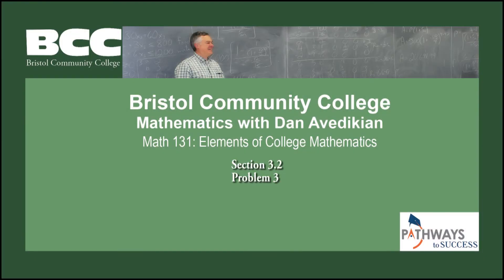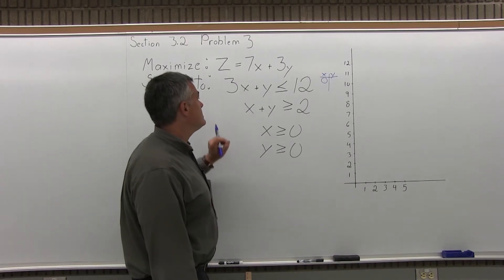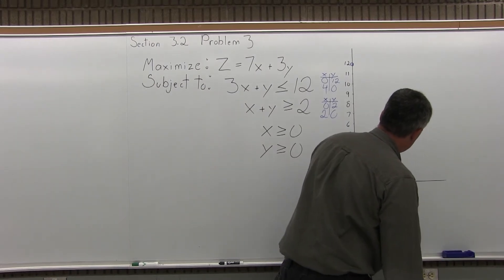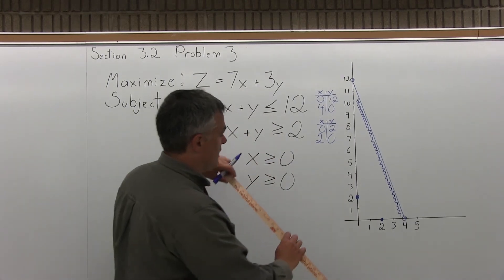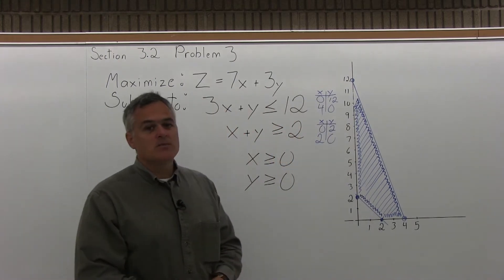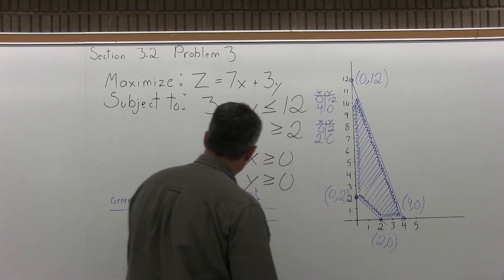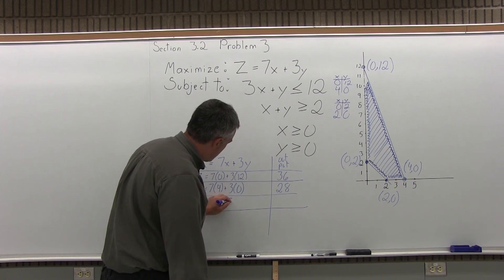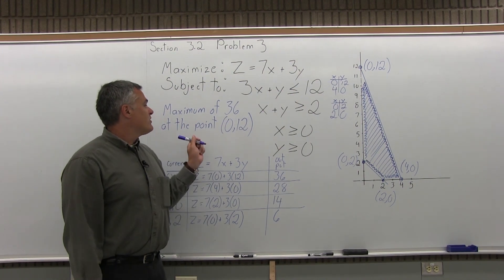MTH 131 Section 3.2 Problem 3 - Mathematics with Dan Avedikian